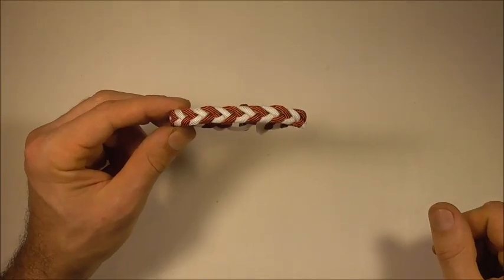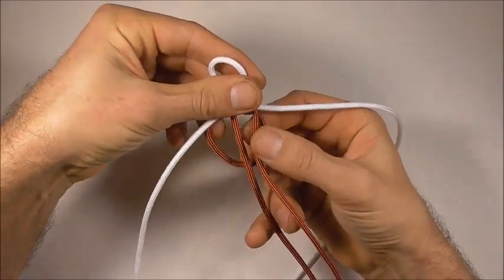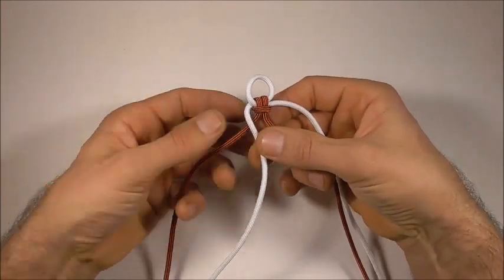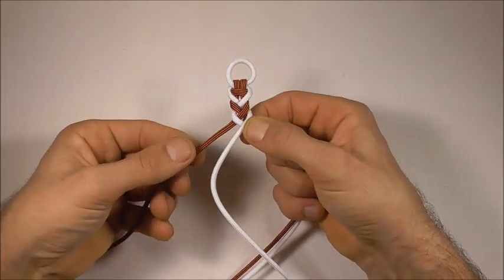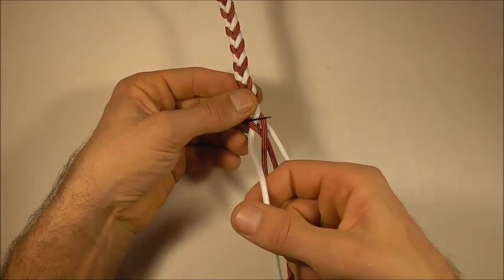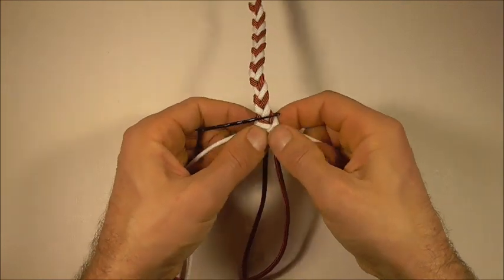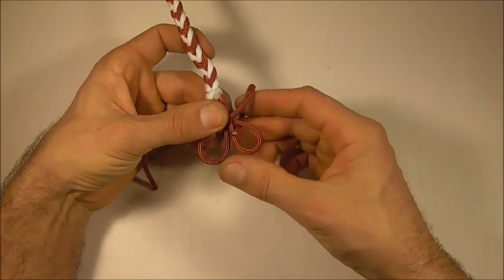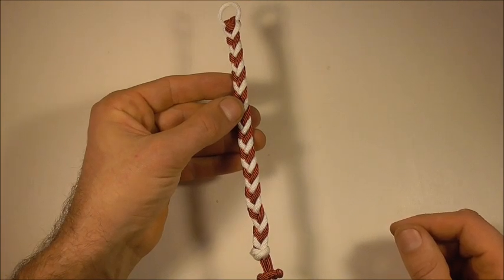"How You Can Make A 2 Color Four Strand Herringbone Braid Paracord Bracelet"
Instructions for how to tie an easy four strand plait paracord survival bracelet with no buckle in this easy step by step DIY video tutorial. This unique 550 cord bracelet is made with an arrowhead braid design and tied with a simple loop and toggle knot closure.

Cord Used: 2 x 100cm or 40 inches paracord.